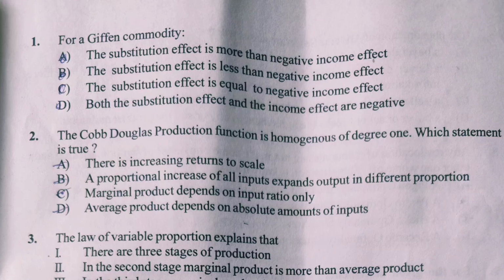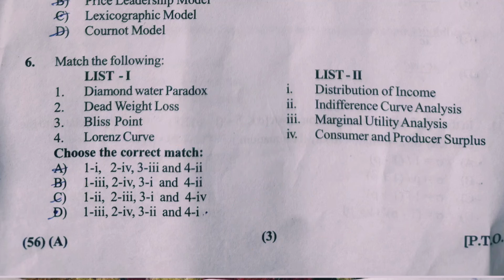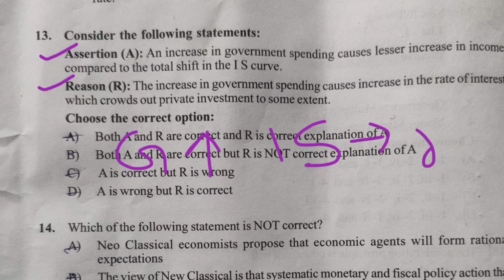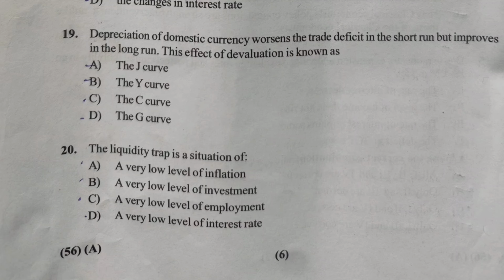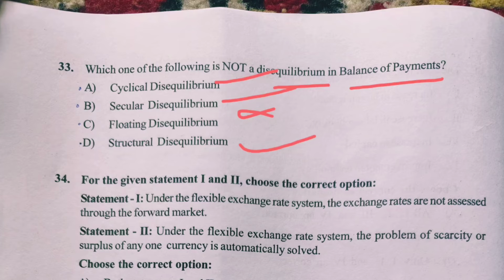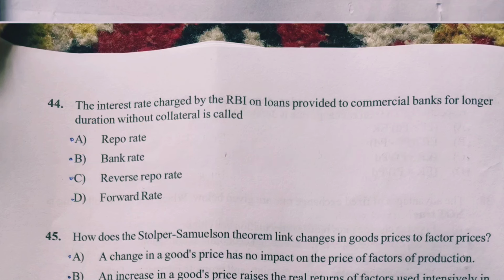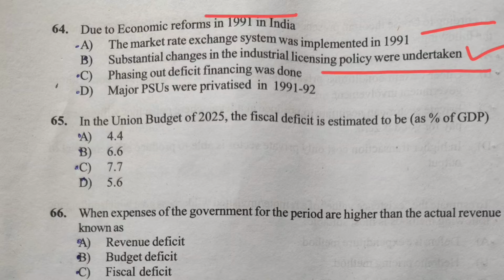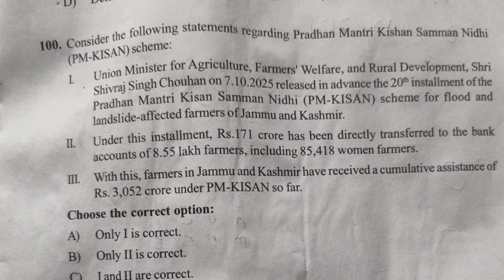JKPSC Lecturer Economics 2025 Solved Question Paper with Detailed Explanation | Answer Key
This video provides a complete solution and detailed explanation for the JKPSC Lecturer Economics 2025 solved question paper. It serves as a valuable resource for all aspirants preparing for the Jammu & Kashmir Public Service Commission (JKPSC) Lecturer Economics exam.
What you will find in this video:
A comprehensive walkthrough of the entire question paper.
Detailed explanations for each question to help you understand the concepts.
The official answer key for the 2025 exam.
Tips and strategies for exam preparation.
JKPSC, Lecturer Economics, 2025, Solved Question Paper, Answer Key, JKPSC Lecturer, Economics Exam, Jammu & Kashmir Public Service Commission, Exam Preparation, Previous Year Question Paper.